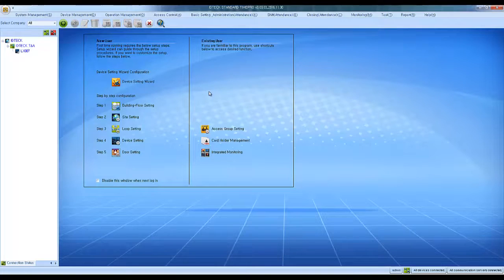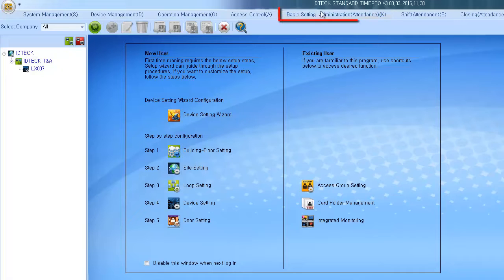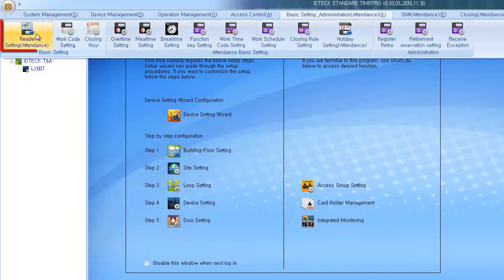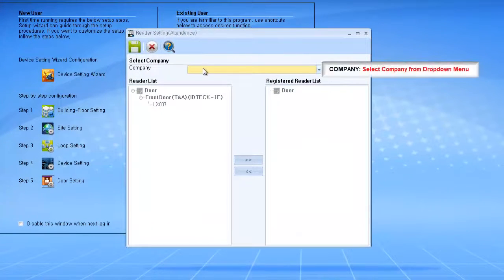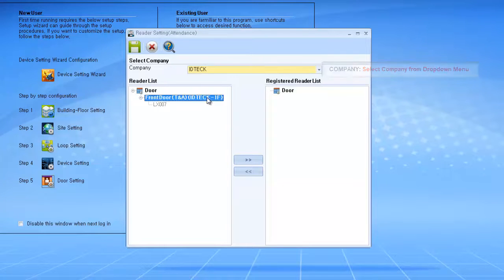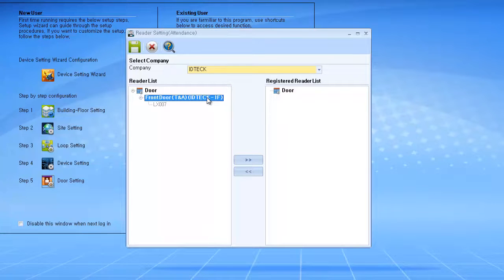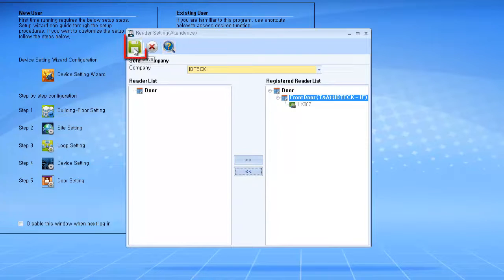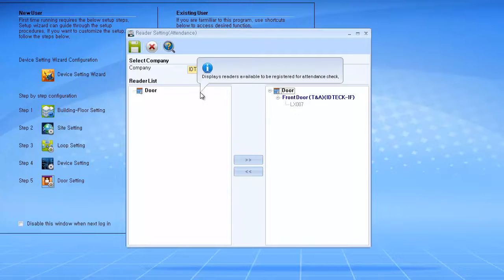IDTECK TP Step8 TA Reader Setting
This is a Video Guide for IDTECK's Time Pro Software, Step 8 - Time & Attendance Reader Setting.

Learn how to assign one of the connected device to become the Time Clock.  Once assigned, all Time & Attendance event data will be forwarded to the TIME PRO for Time Recording.